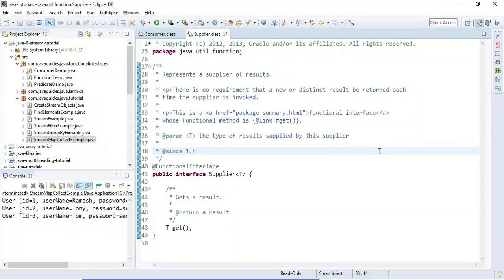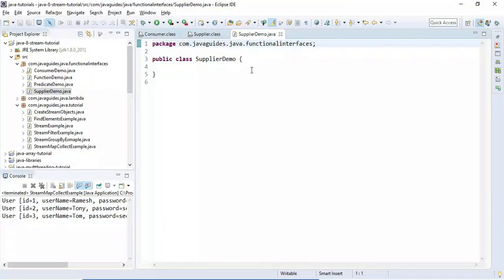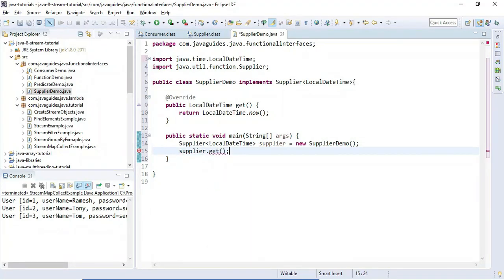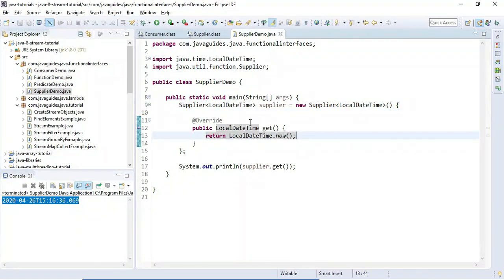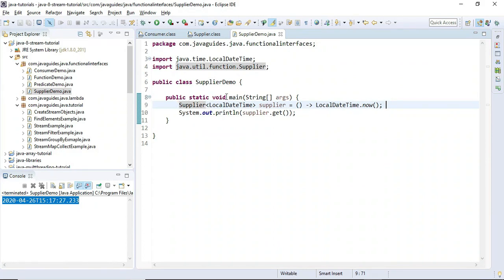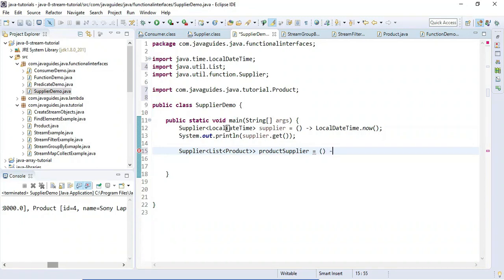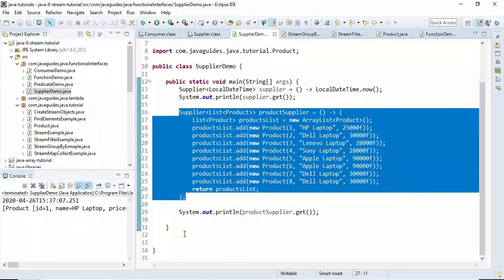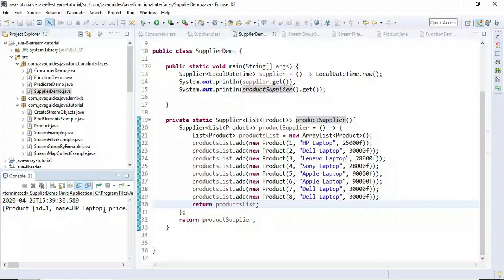Java 8 Supplier Interface Tutorial with Examples | Lambda Expression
In this video tutorial, you will learn how to use Java 8 Supplier functional interface with lambda expression examples.

Java 8 Supplier is a functional interface that does not take any argument and produces a result of type T.It has a functional method called T get() As Supplier is a functional interface, so it can be used as the assignment target for lambda expressions.